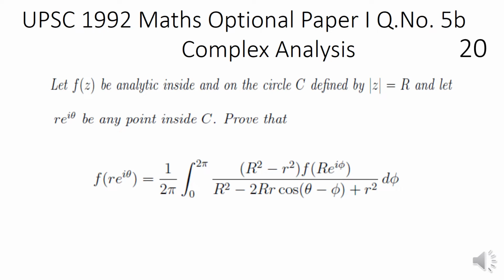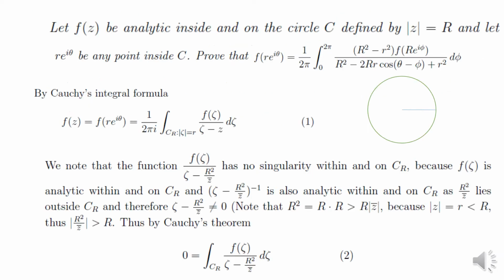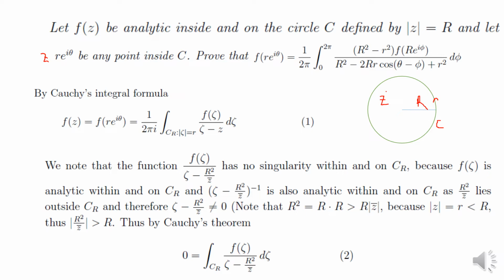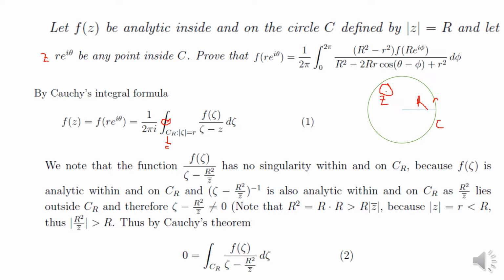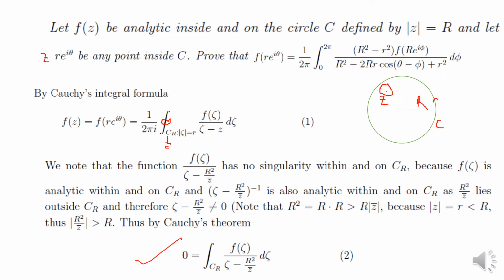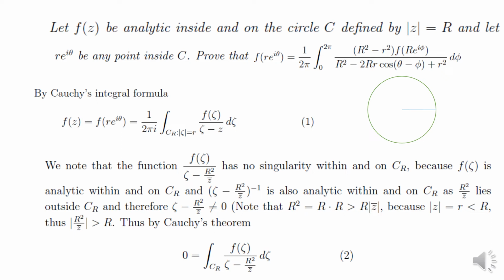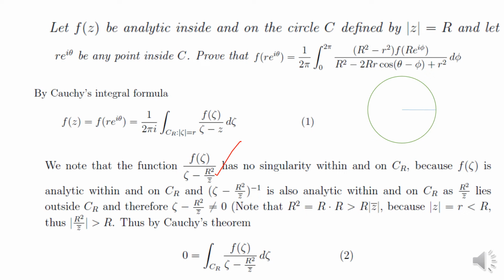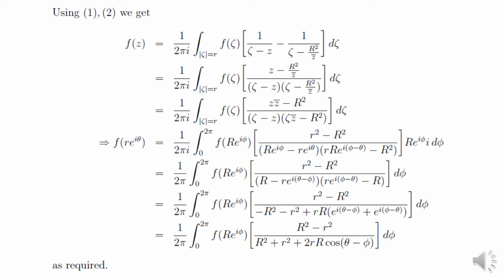If f(z) is analytic inside & on the circle ...PYQ1992 Q. No.5b Complex Analysis Mathematics UPSC CSE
If f(z) is analytic inside and on the circle ...

PYQ 1992 Q. No. 5b Complex Analysis Mathematics Optional Paper II UPSC CSE IAS

Solutions of 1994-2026 CSAT (2011 onwards CSAT and before that quantitative exam questions) have been uploaded on channel.

Solutions of maths optional paper PYQs are being uploaded from 1992 onwards.